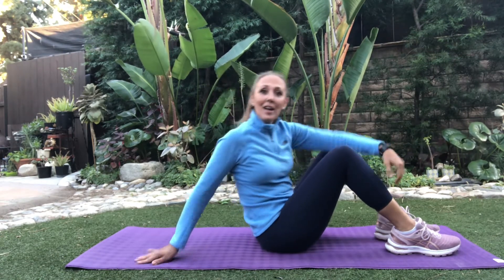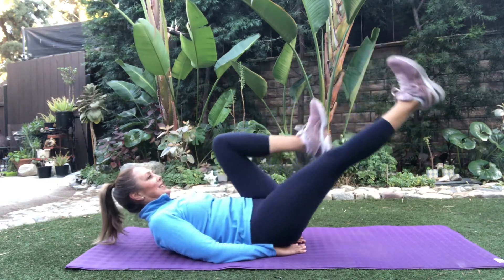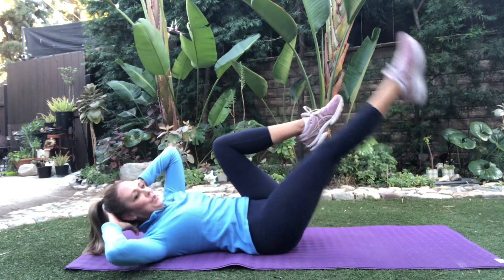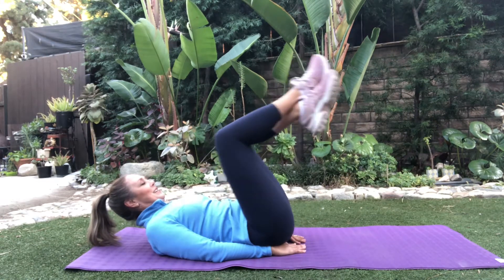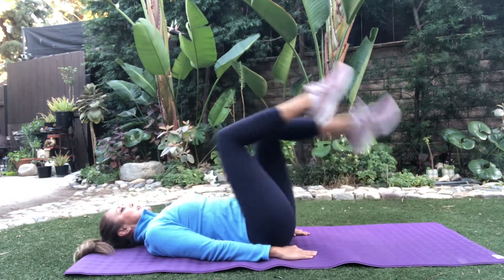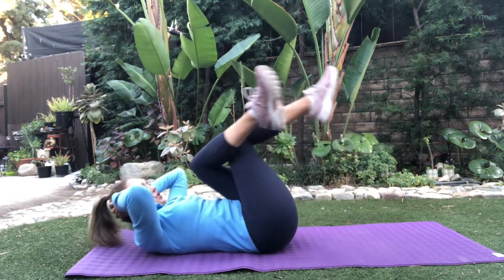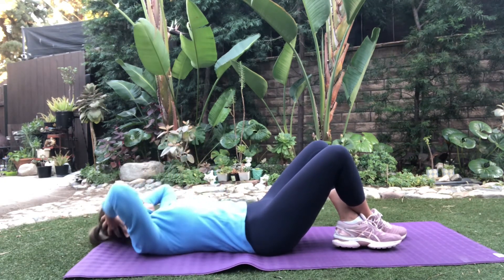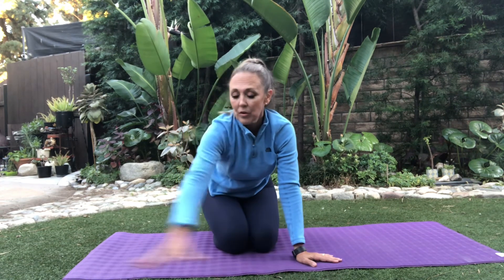Flat Stomach Workout for All Levels |Michelle Wilson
In just minutes you’ll start to FLATTEN your stomach, WHITTLE your waist, and create a STRONGER CORE. Consistency is the key and working at your appropriate fitness level. Whether you are a beginner or avid exerciser, you will feel the benefits from this quick and easy-to-follow routine. Thanks for joining me and share with friends.

***Here are some of the MANY free workouts you might like...